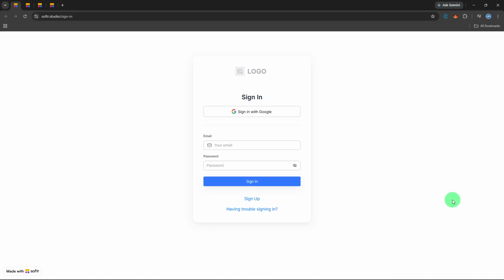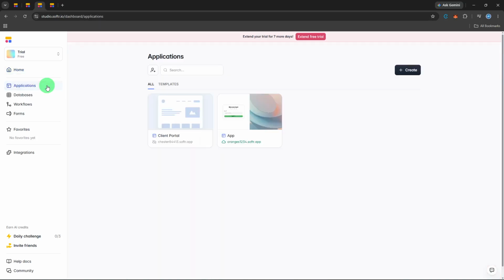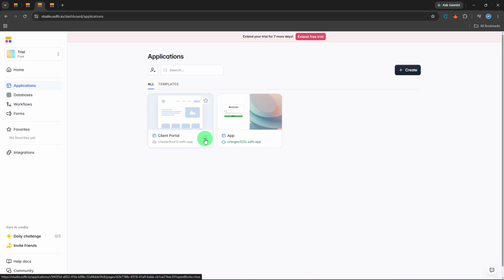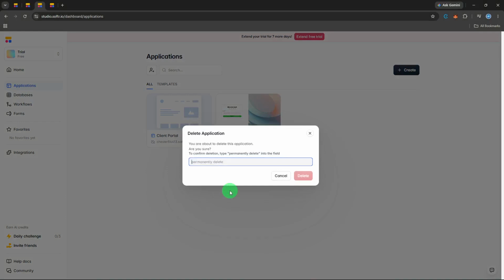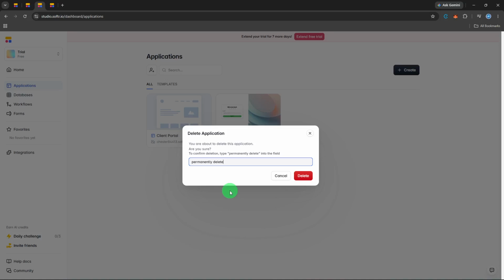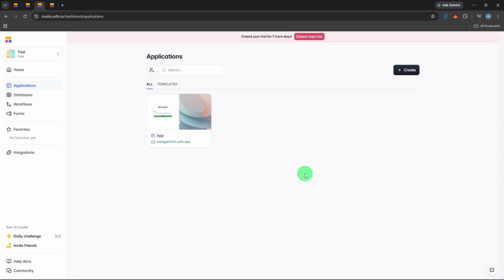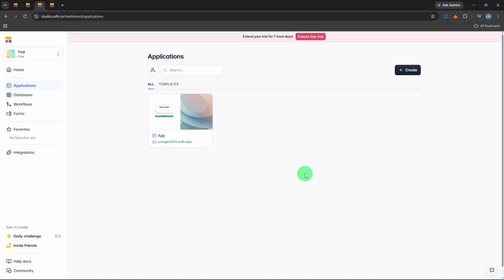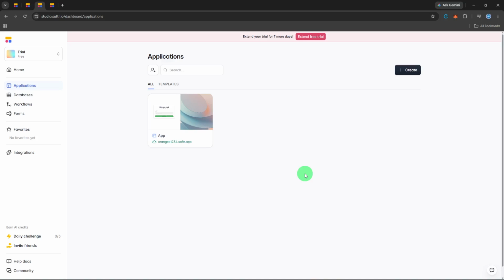Delete a Softr App [Quick Start]